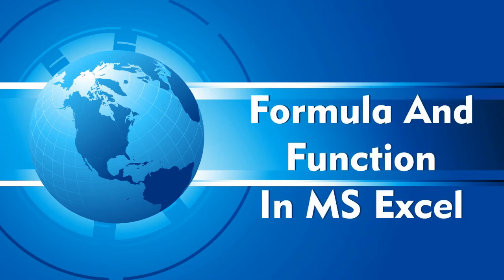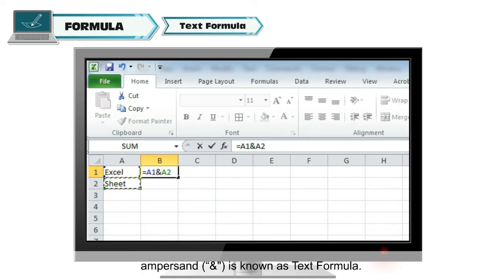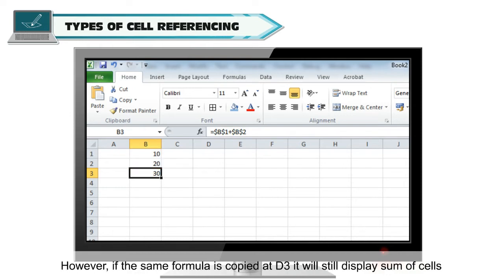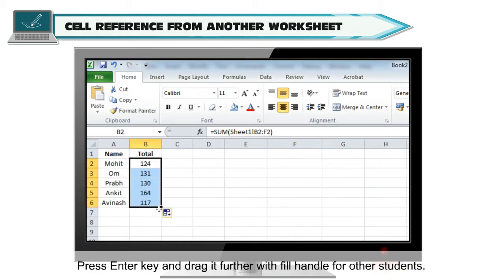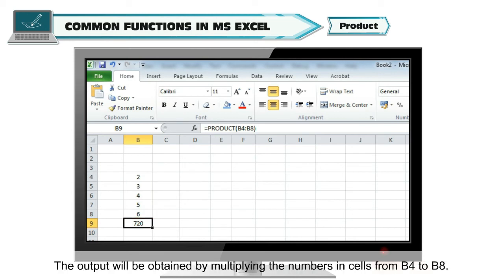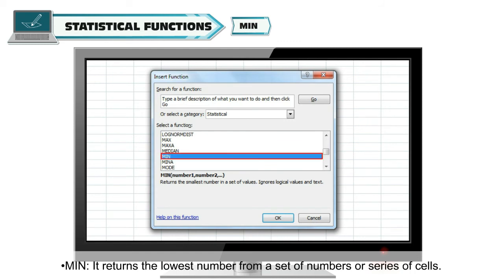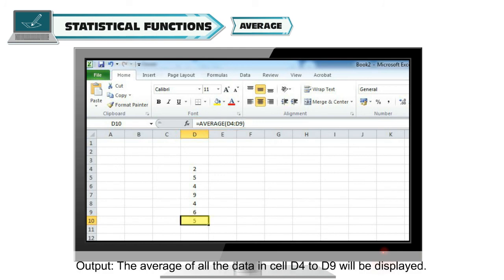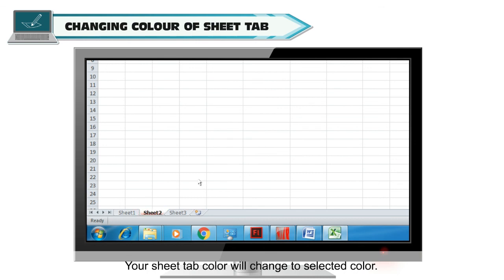FORMULA AND FUNCTIONS IN MS EXCEL CLASS-7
TOPIC  : ( FORMULA AND FUNCTION IN MS EXEL )
CLASS : 7